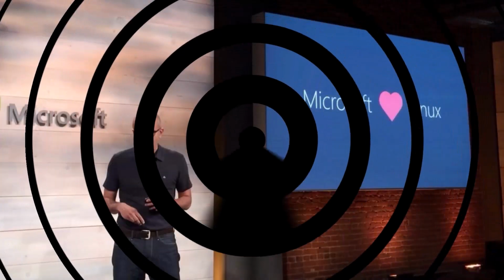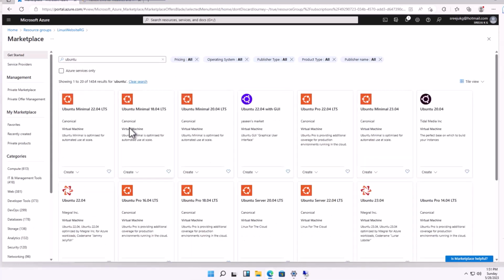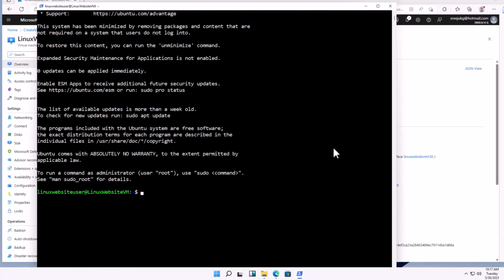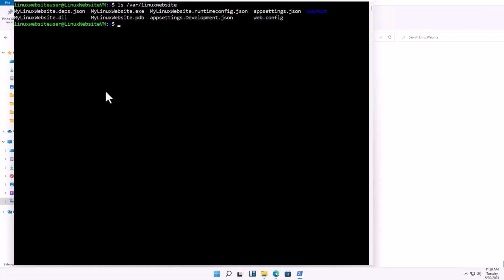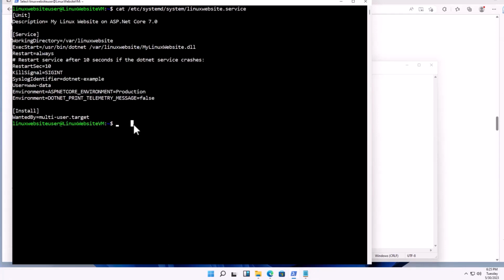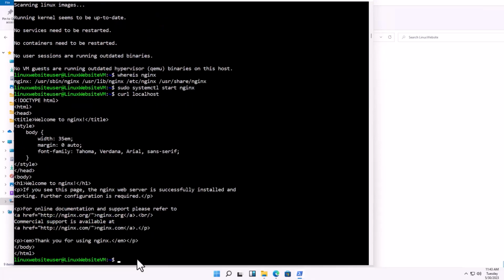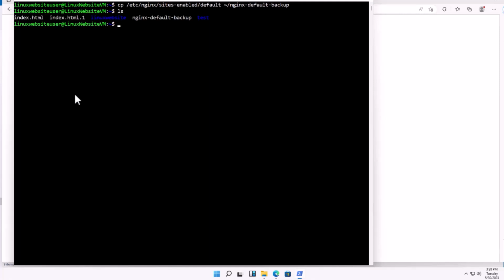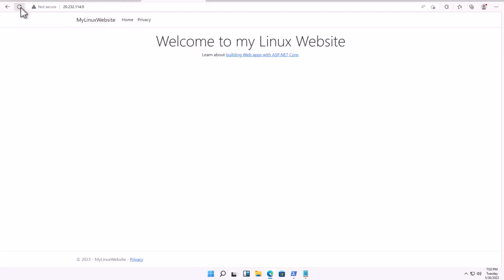Deploying a .Net Core Web Application to a Linux Virtual Machine in Microsoft Azure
In this video, Sreeju Nair explains the process of publishing a .Net Core web application in an Ubuntu Virtual Machine. The video also showcases how to create a virtual machine in Microsoft Azure and how to move files from a windows computer to the Linux virtual machine. For the purpose of the demonstration, Visual Studio 2022 and ASP.Net Core 7 are used.